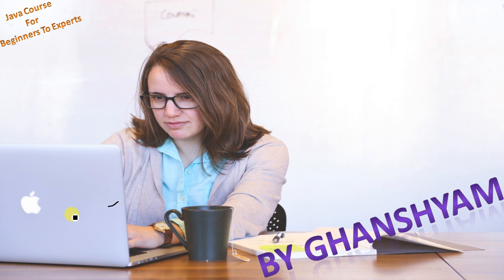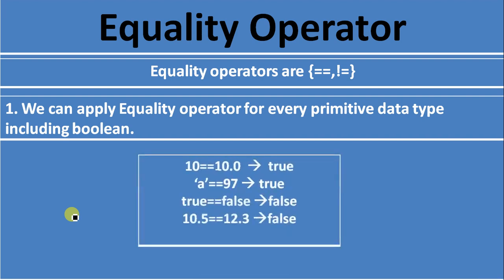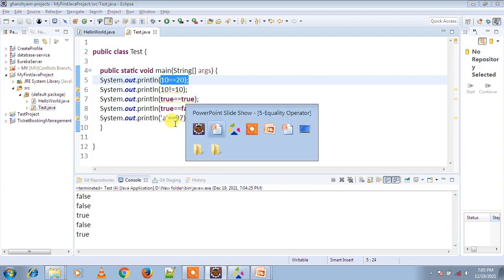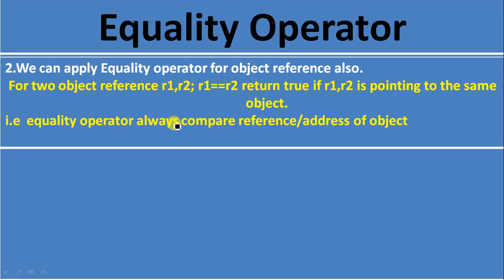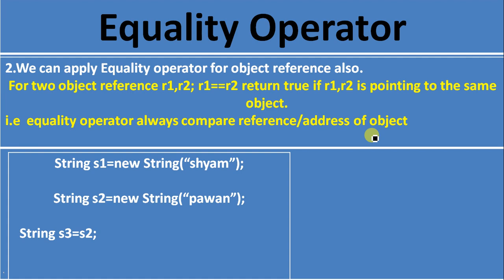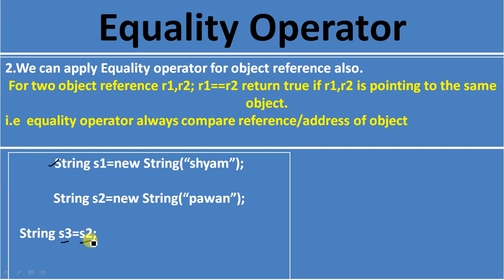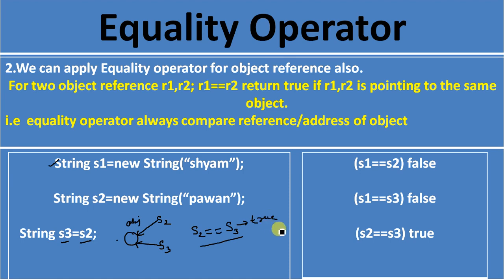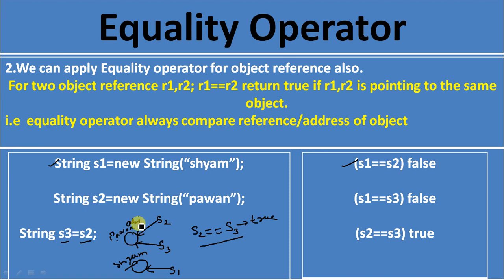Equality Operator In Java